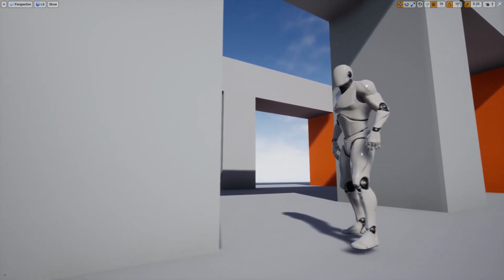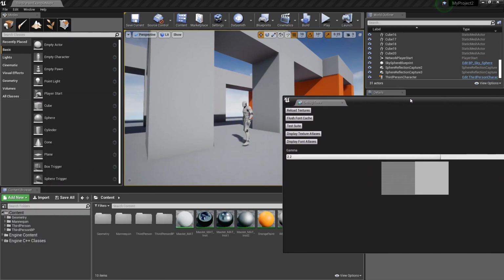Gamma Correction in UE4 ? How to debug your gamma in the editor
We talk about the gamma debug tool in Unreal engine 4 that lets us check the gamma correction of the Editor Window in UE4.

Game Engine Architecture
Foundations of Game Engine Development
Real-Time Rendering